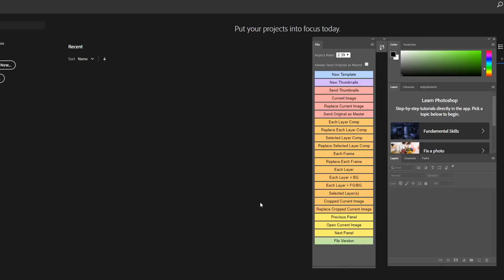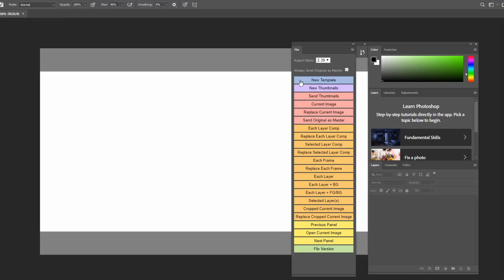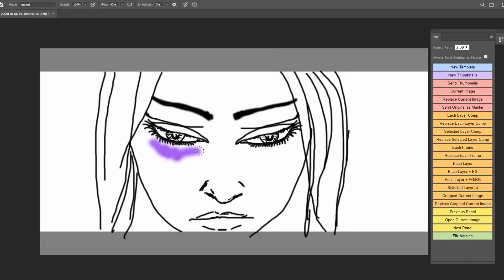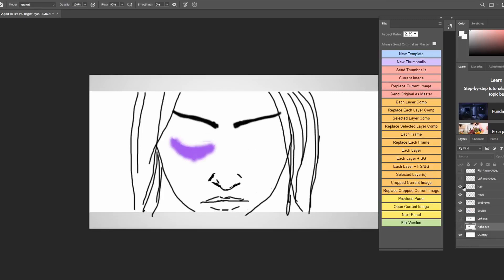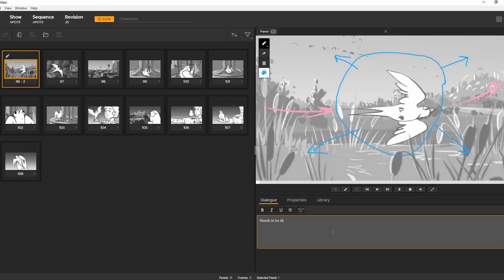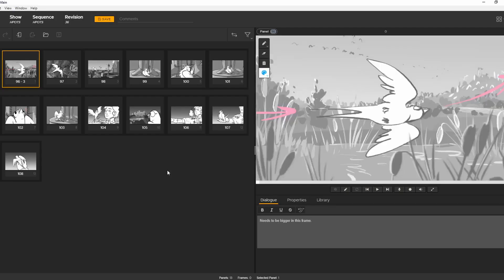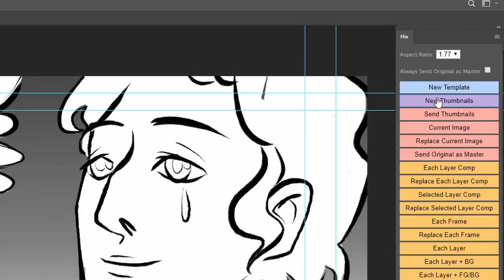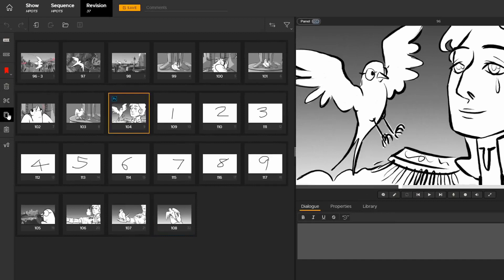Flix Getting Started: for Story Artists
A brief overview of how Flix and Photoshop work together.